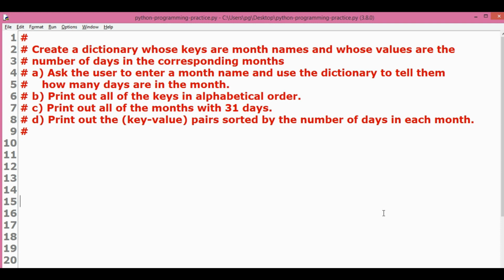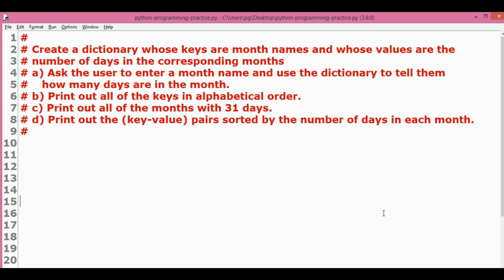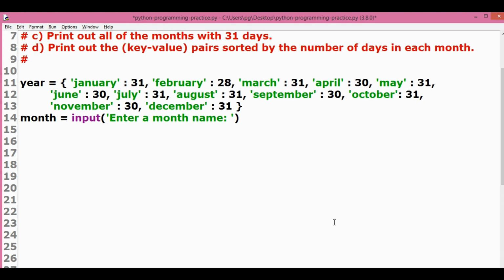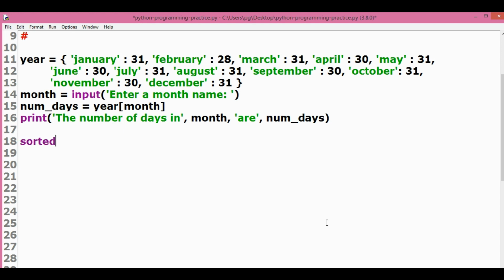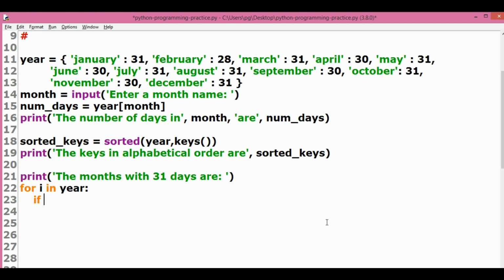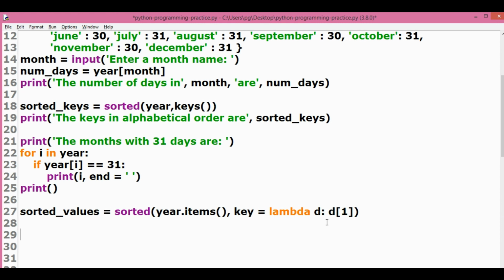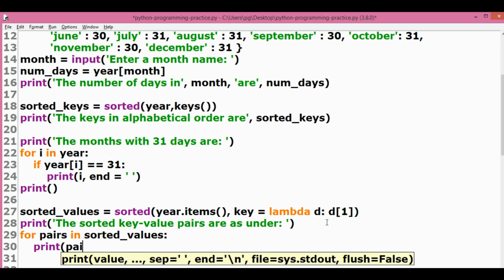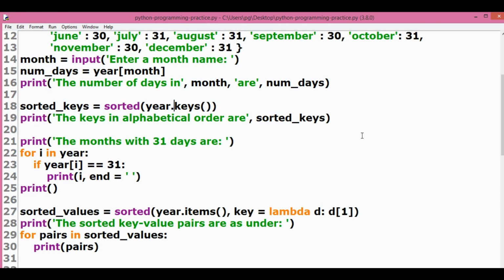C Q-9 Chapter 2 Python Revision Tour-2 Class 12 CBSE Computer Science 2020-21 Solution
Assignment Type C - Programming Practice/Knowledge based Questions - Question 9 - Chapter 2 - Python Revision Tour 2 - Grade 12th CBSE New (CS) Computer Science (083) - Sumita Arora Solutions - Academic Year 2020-21

Create a dictionary whose keys are month names and whose values are the number of days in the corresponding months
a) Ask the user to enter a month name and use the dictionary to tell them how many days are in the month.
b) Print out all of the keys in alphabetical order.
c) Print out all of the months with 31 days.
d) Print out the (key-value) pairs sorted by the number of days in each month.

MIT 6.00.1x 2020 Introduction to Computer Science and Programming Using Python